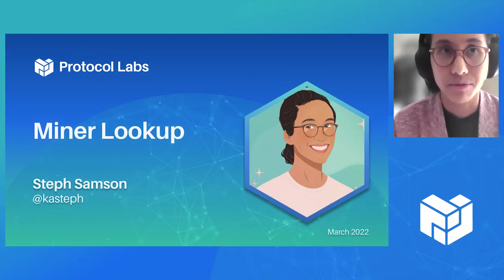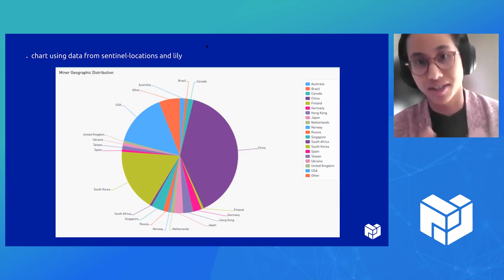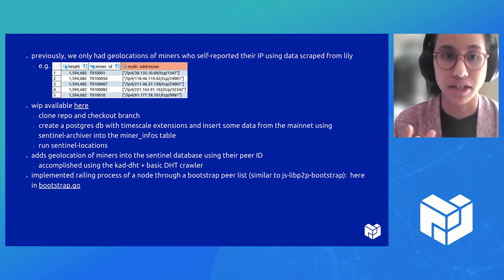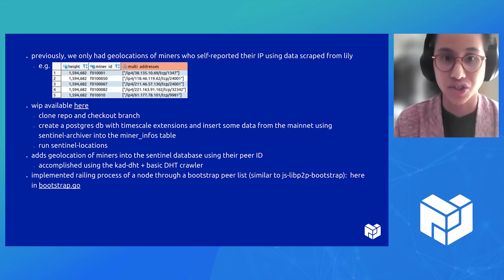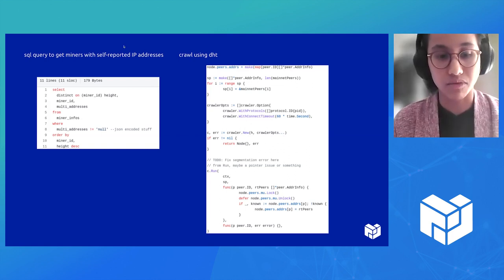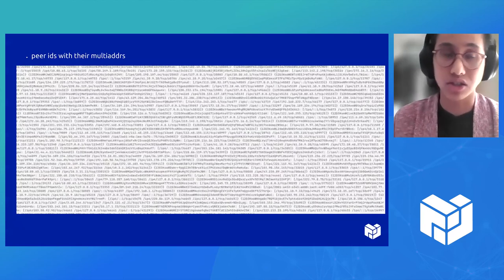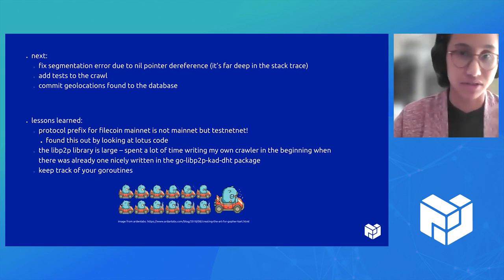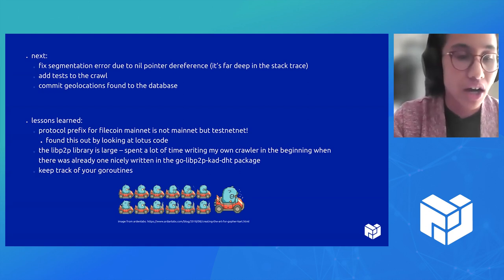Launchpad v1 - Miner Lookup